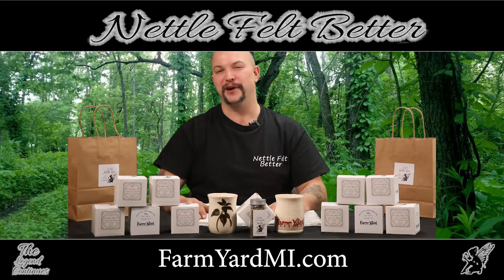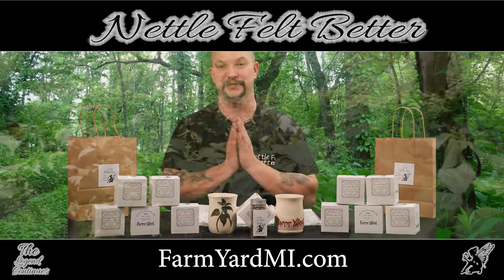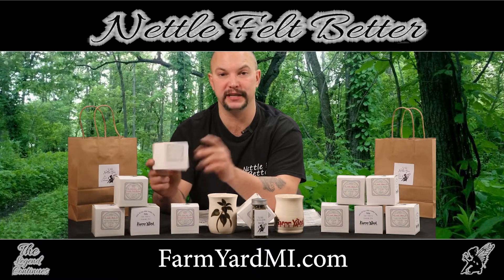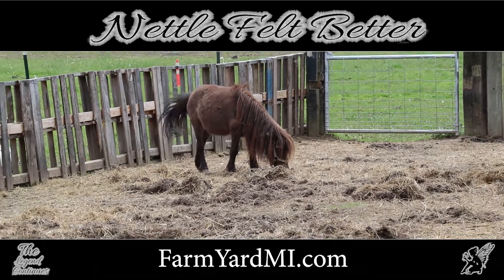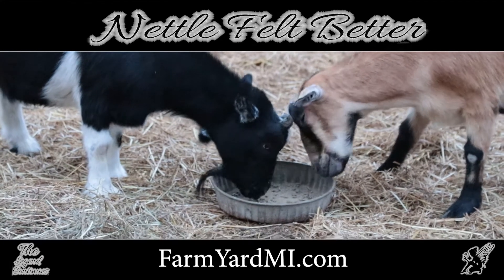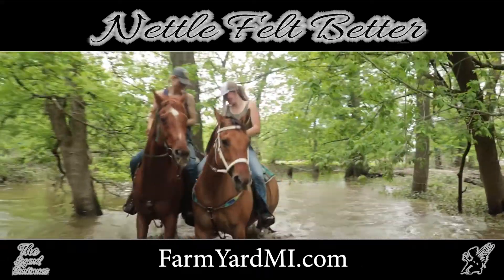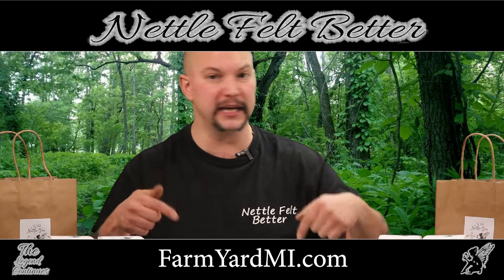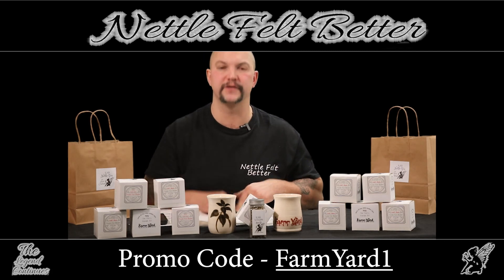"Nettle Felt Better" Wild Nettle Tea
Wild Nettle Tea